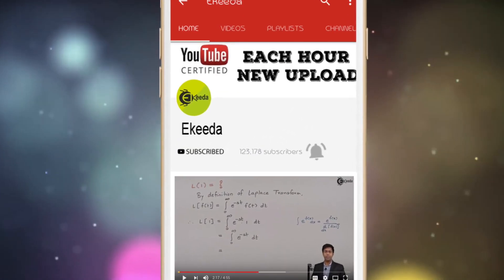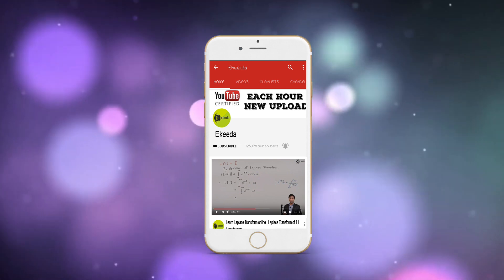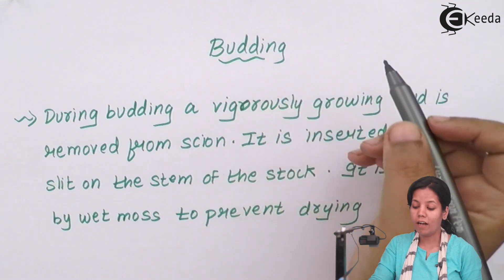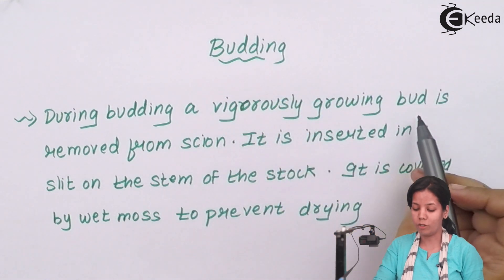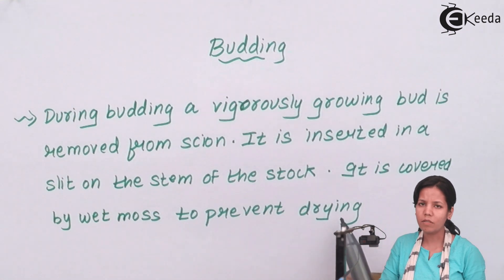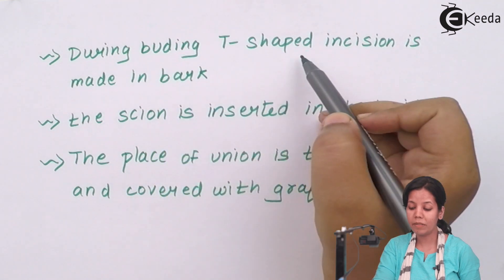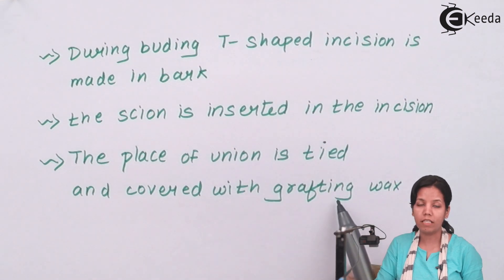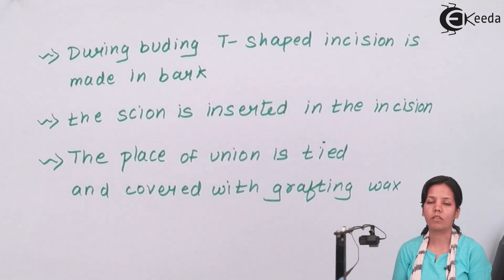What Is Budding - Reproduction in Plants - Biology Class 12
Video Lecture on What Is Budding from Reproduction in Plants chapter of Biology Class 12 for HSC, CBSE & NEET.

Happy Learning : )